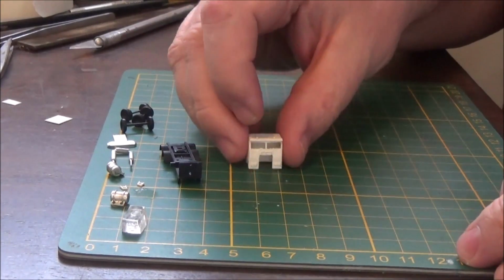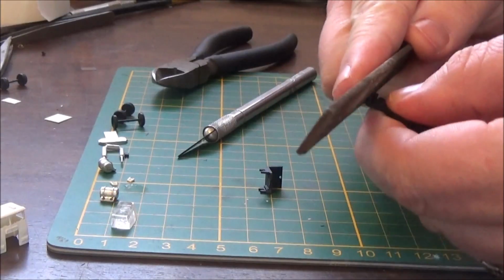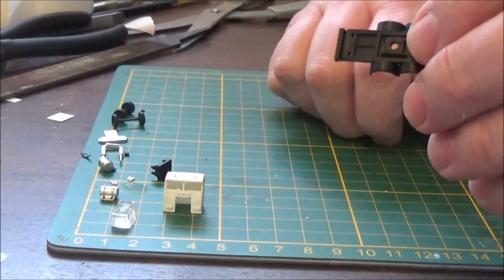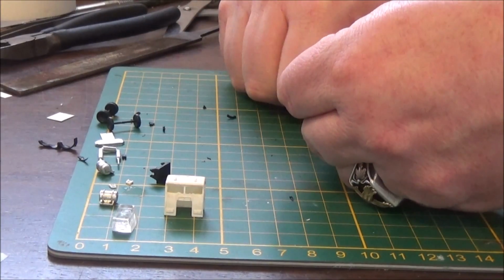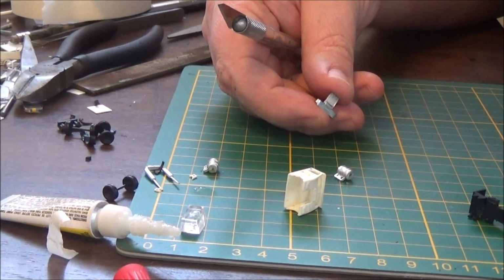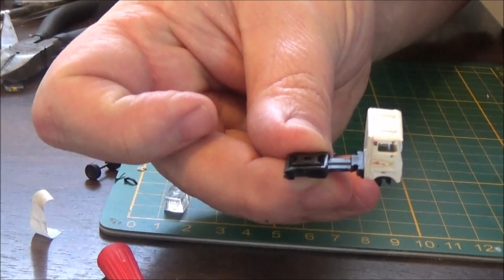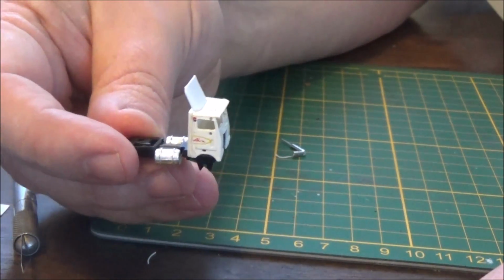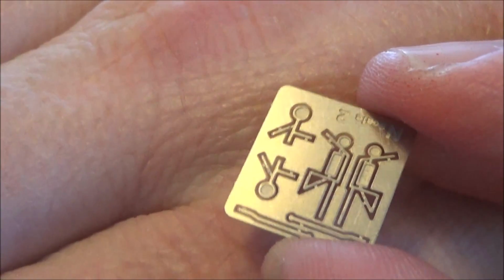N scale CF diesel part 3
Hello all ,sorry this video is so long but here is part 3, and part 4 will be soon to follow.